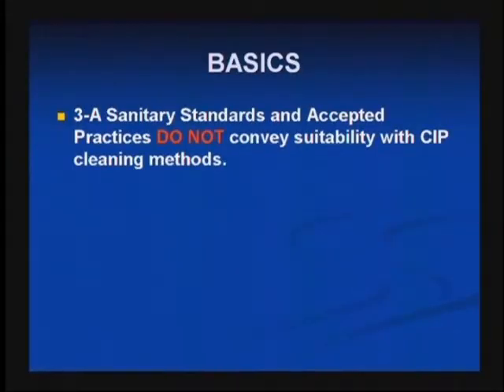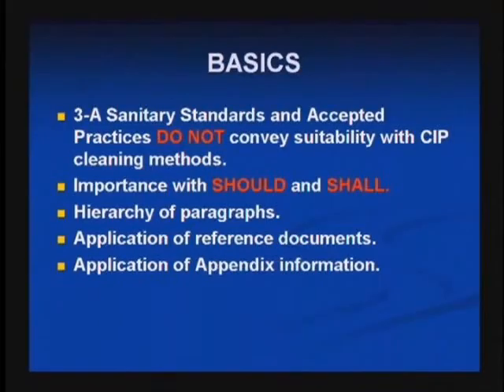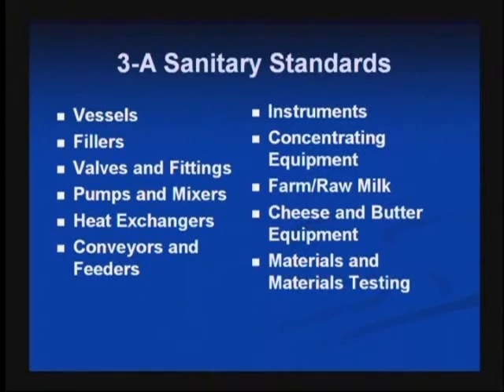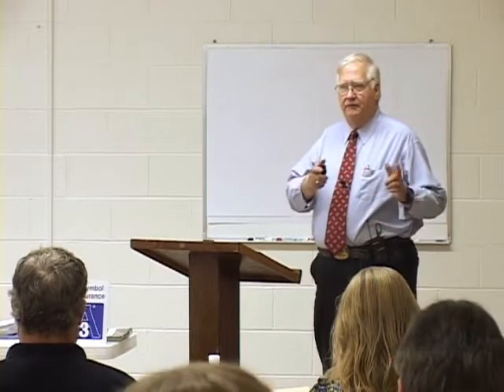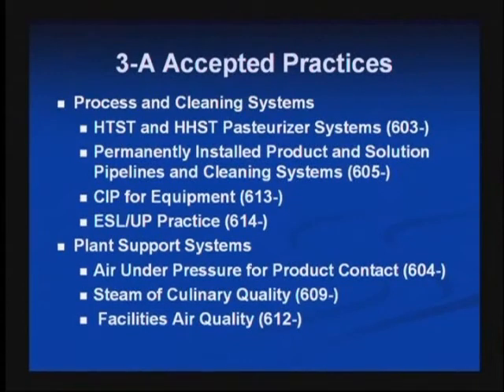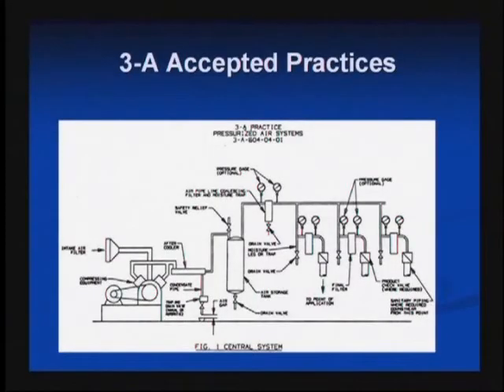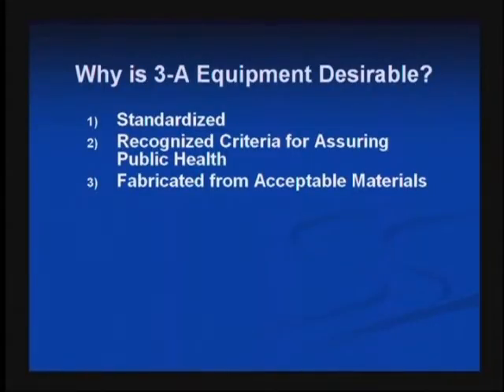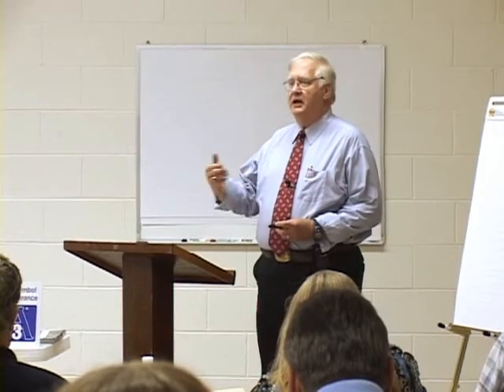Essentials of Sanitary Design: The 3-A Format and Style Manual (Part 1, Section 1)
For those seeking an in-depth understanding of sanitary design criteria, this is a comprehensive review of the elements common to 3-A Sanitary Standards and 3-A Accepted Practices.